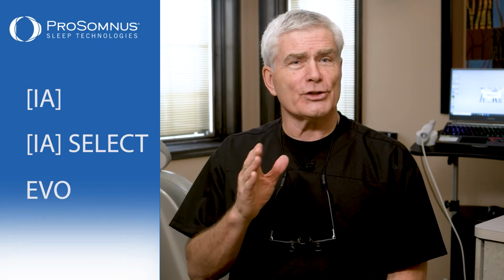ProSomnus Device Selection 2021